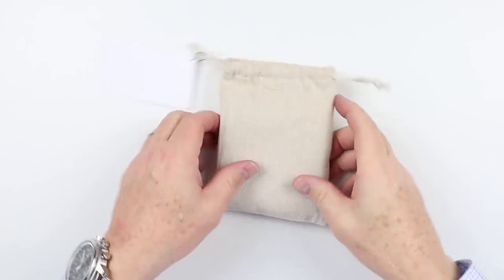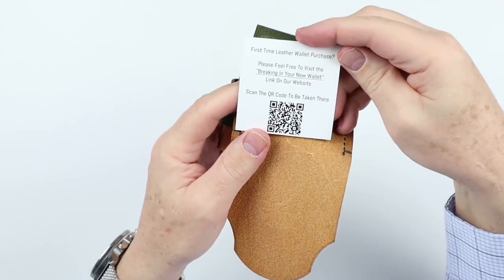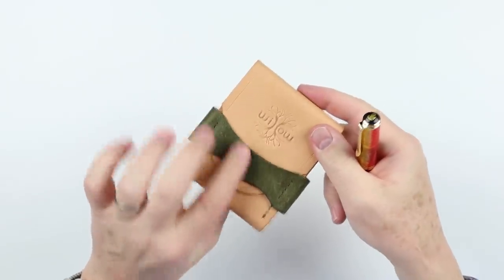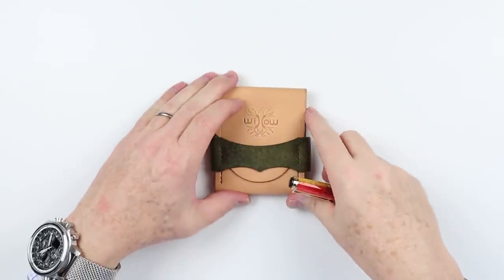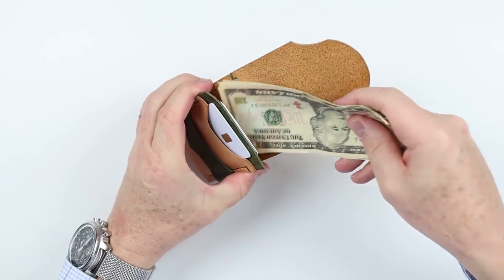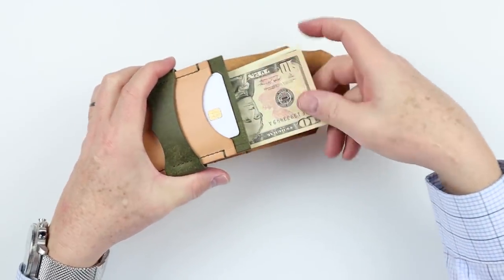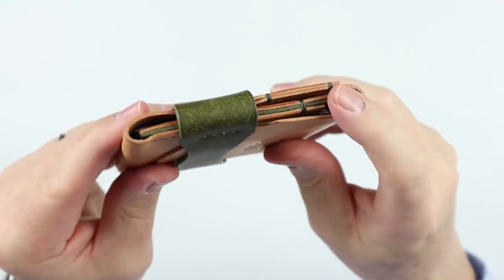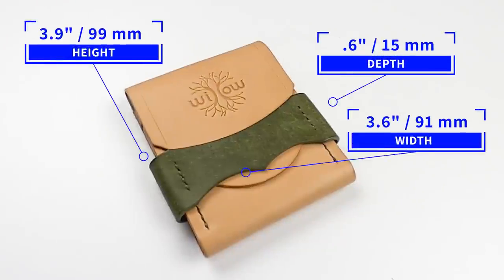Willow Craft Goods Luxe, the last wallet you'll ever need?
Handmade in every step, the Willow Craft Goods Luxe wallet exudes quality materials, craftsmanship, design and thoughtfulness of usability.

TIMESTAMPS:
Intro - 0:00
Unboxing - 00:25
Feature Review - 00:51
Measurement & Weight - 03:30
Card & Cash Insertion Test - 04:08
Review Summary/Detail - 05:05
Pricing - 09:59
Final Score - 11:28